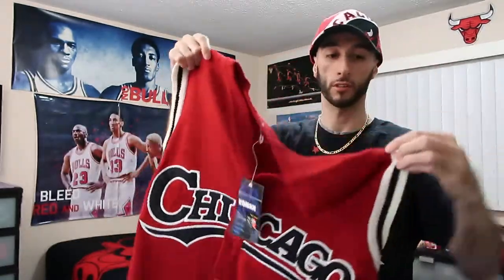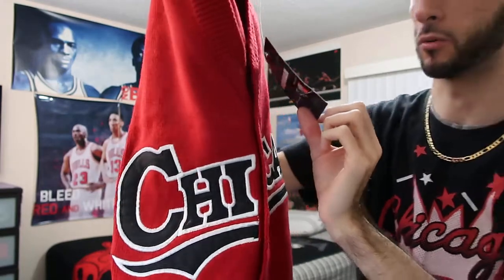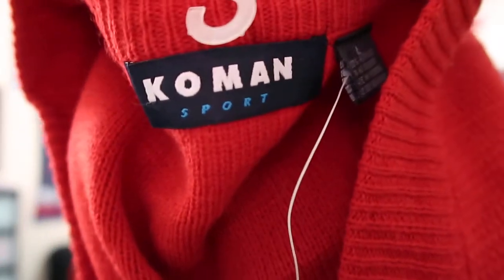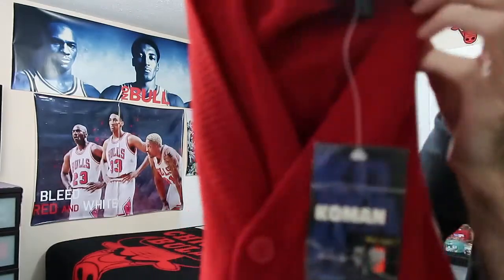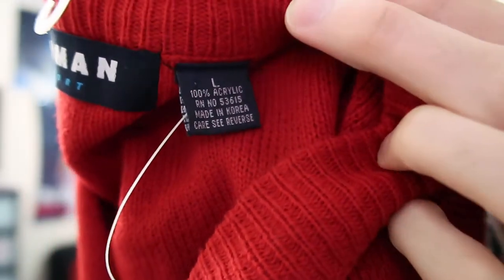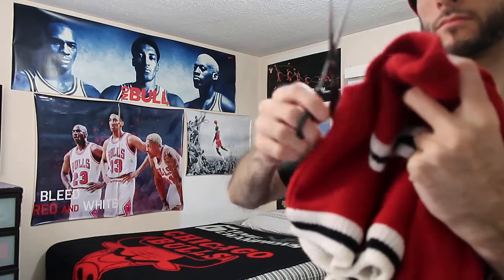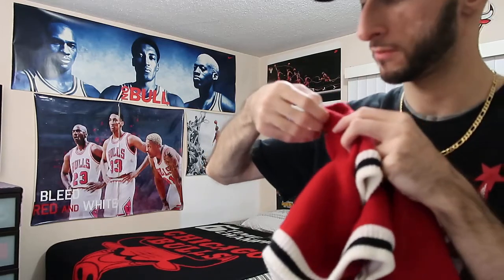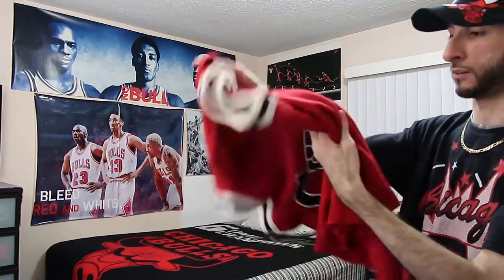Unboxing: Rare Chicago Red Acrylic Buttoned Vest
Here is the finale of the unboxing journey! Item #23!
4:46 to see the vest on me & more
Camera: Canon Powershot G7X Mark II